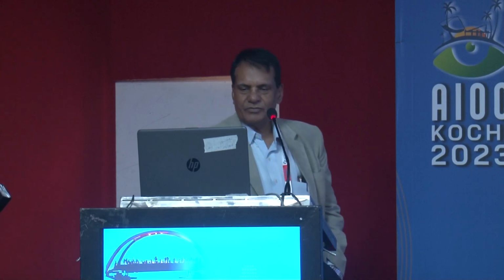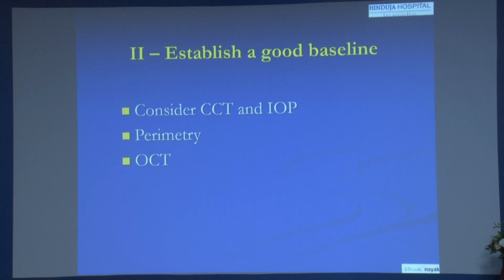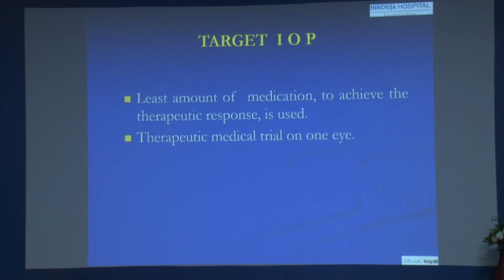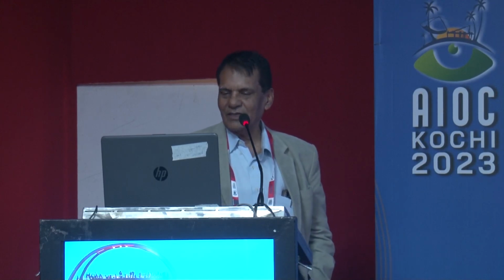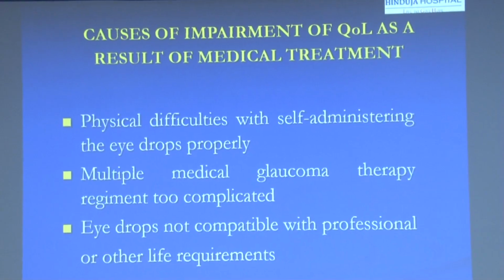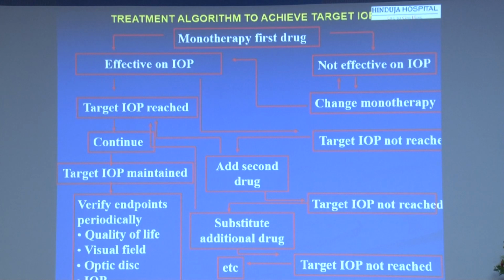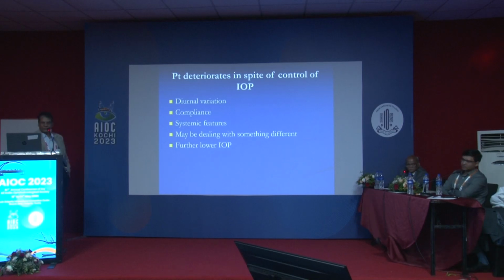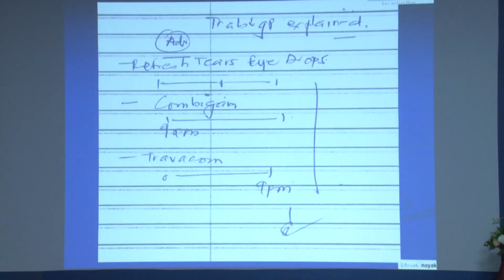AIOC2023 GP235 topic Dr Barun Nayak Glaucoma Medical Management Algorithm